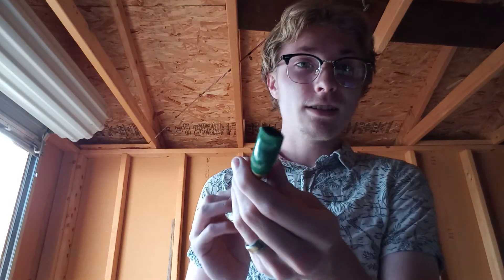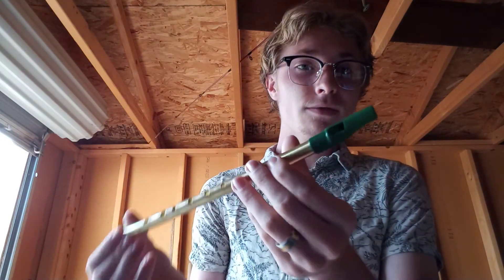wind instruments! (The Tin Whistle)